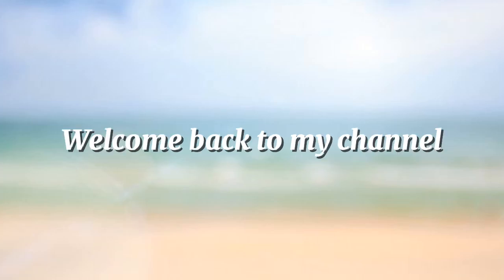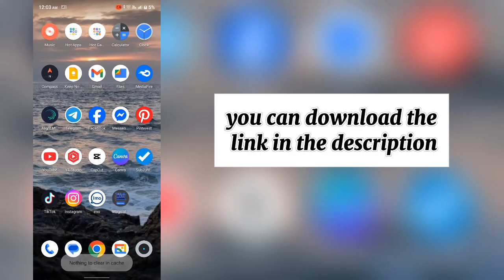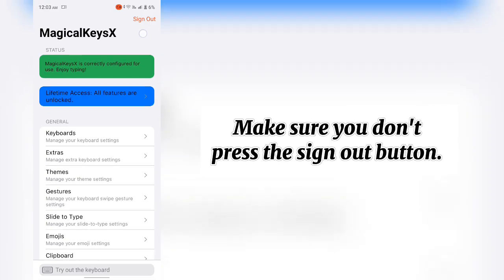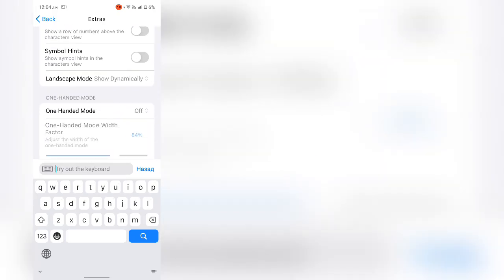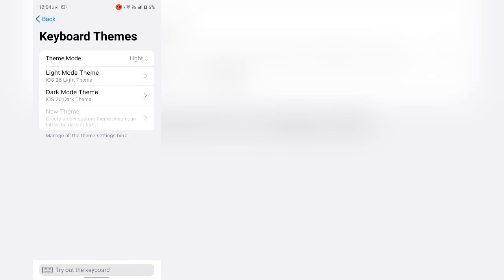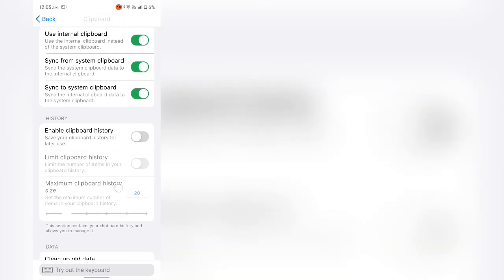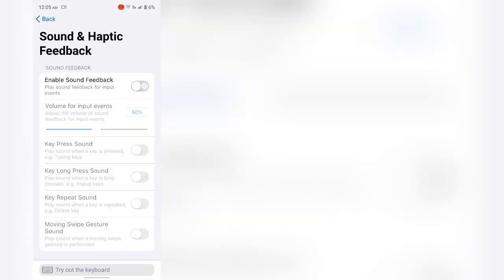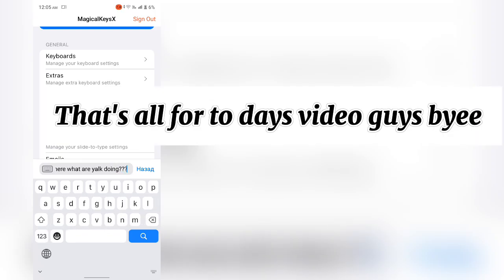New iOS 26 realistic keyboard for android devices with sound click | non copyrighted | 2025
🌸 Namaste everyone!
Welcome to my page — I post tutorials and tips on how to customize your Android phone into an iOS-style setup! 💫✨

⏲️time stamps:
0:00 start
0:09 intro
0:53 Customization
2:44 finish customizing
2:56 Finish

Tags🌺:
ios 26 keyboard version 2 android,
ios 13 keyboard on android,
ios keyboard blur theme,
ios keyboard with ios sound,
ios blur keyboard on android,
how to get ios blur keyboard on android,
ios dark keyboard on android,
ios bold keyboard on android,
ios 16 for klwp apk download,  ios keyboard for android,
bold font ios keyboard for android with ios emoji,
igear dual connect bluetooth wireless keyboard for ios/android/windows devices,